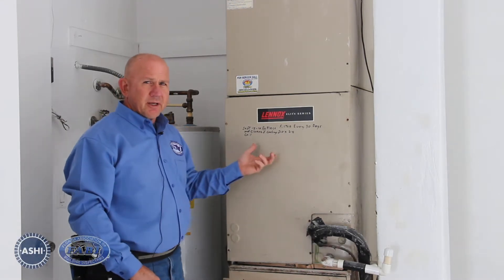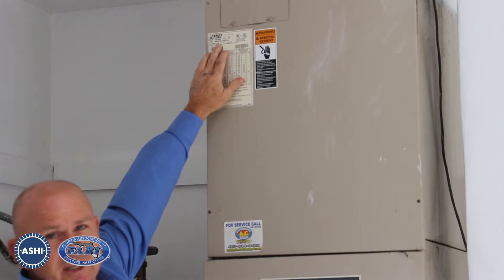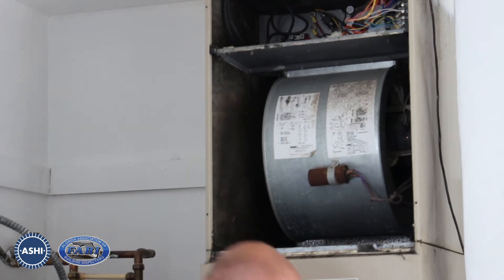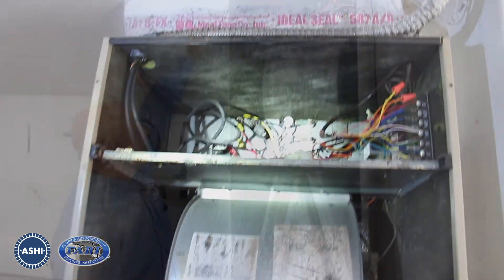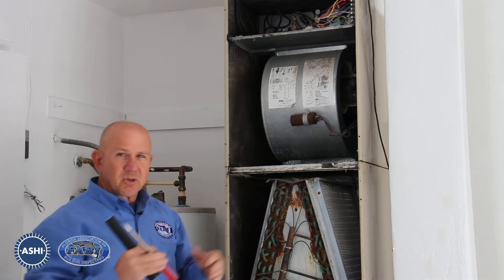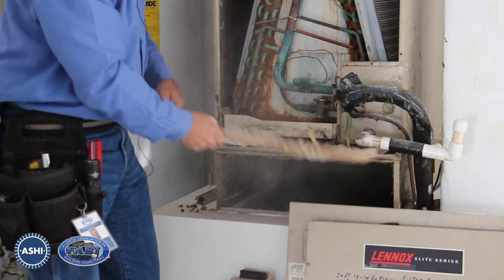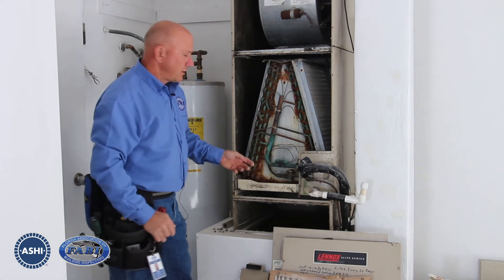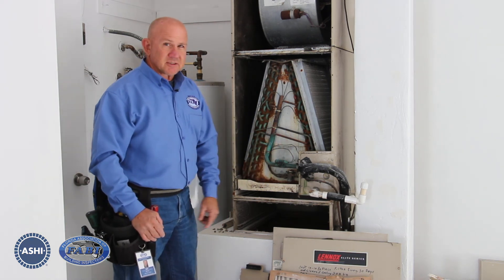HVAC Inspection Tips - FABI Spring Conference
Jeff Clair gives a breakdown of the HVAC system.